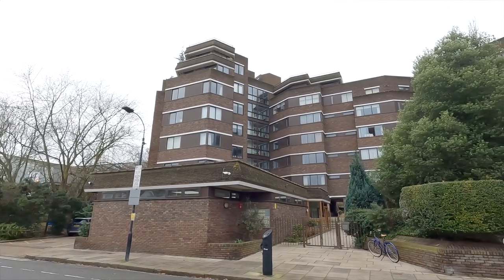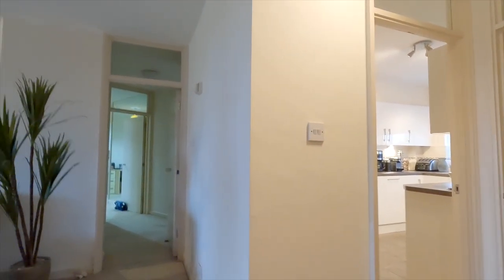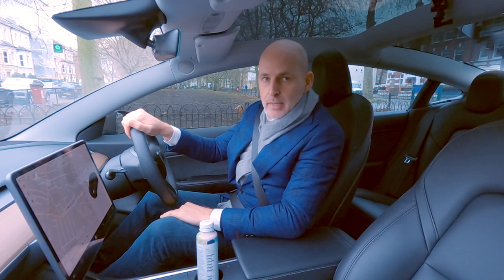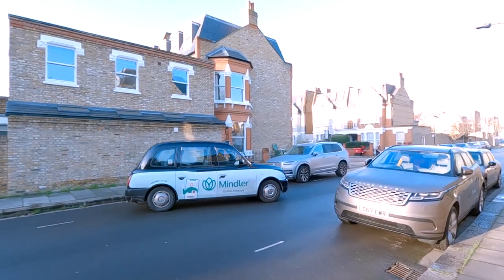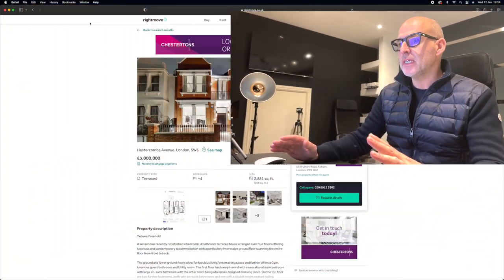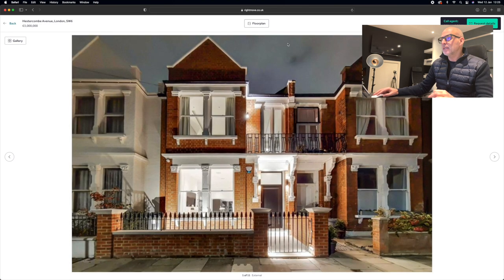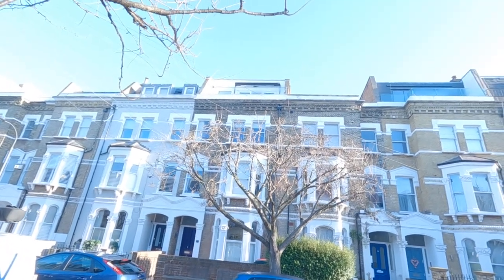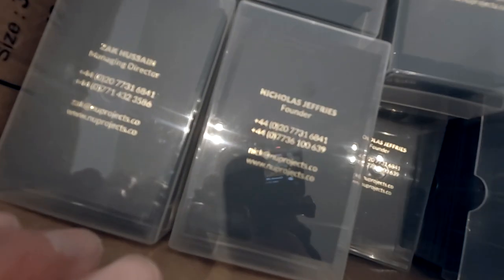Exploring Growth Horizons: Unveiling Online Development Opportunities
00:00 - Intro
01:02 - Monday
12:20 - Tuesday
15:35 - Wednesday
32:46 - Thursday
39:58 - Friday

NU's DNA for being a luxury construction company began over 12 years ago, founded by Nick Jeffries he brought his entrepreneurial mindset, drive & expertise to the design and construction of WestLondon residences. Building luxurious properties in the Royal Borough of Kensington and Chelsea for high profile individuals, nu designed projects fast became synonymous with luxury bespoke, seamlessly finished projects, exclusively designed and managed from concept to completion. With offices in West London, nu can cater for all of our international client's needs from luxury interior design services to construction & fit-out projects, we even offer comprehensive aftercare for those clients who want our ongoing nu facilities package.

​West London interior design,Local London builders,nu,nick jeffries,nu projects,London home renovation,how to renovate a london house,london home renovation ideas,west london design and build,Design & Build Contractors London.,local london architects,EVERYTHING YOU NEED TO KNOW ABOUT DESIGN & BUILD SERVICE,basement construction idea's,how to grow your construction company,Constructionentrepreneur,Westlondondesignandbuild,WAYS TO FIND DEVELOPMENT OPPORTUNITIES ONLINE